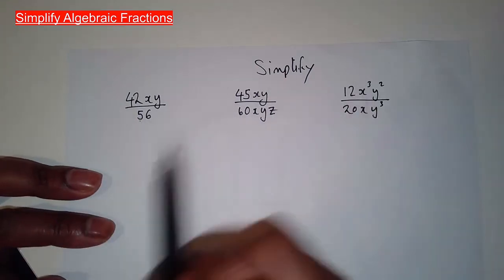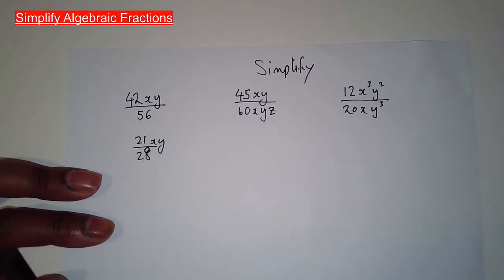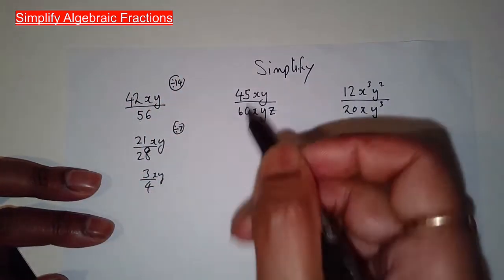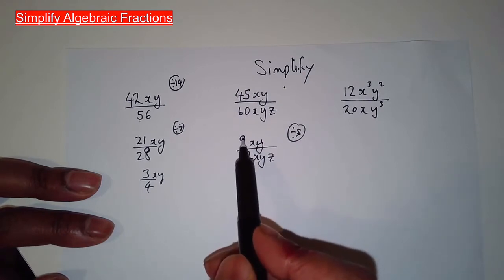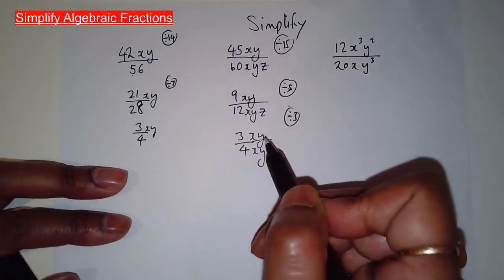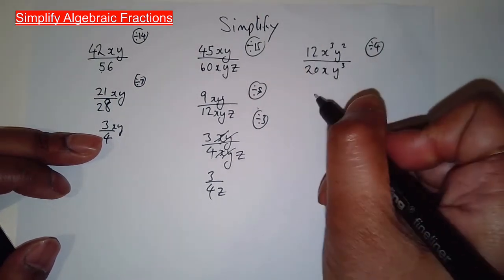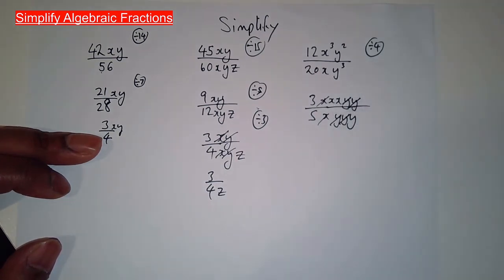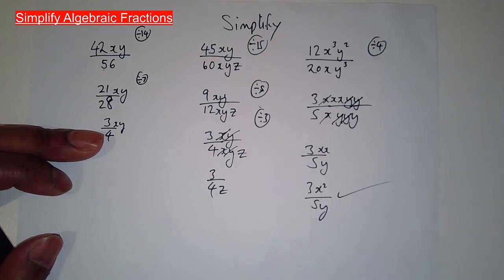05 Algebraic Fractions